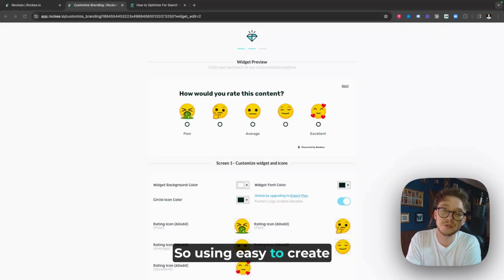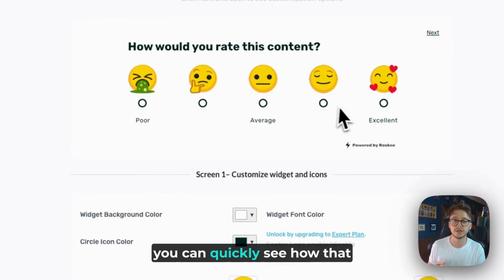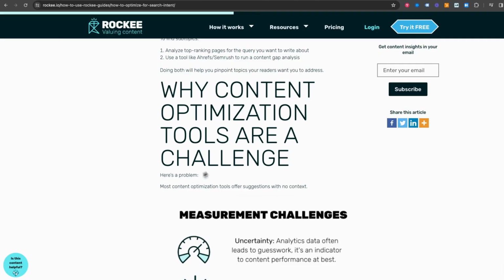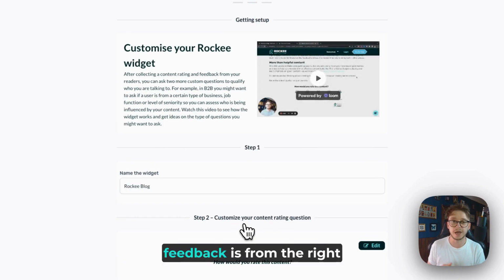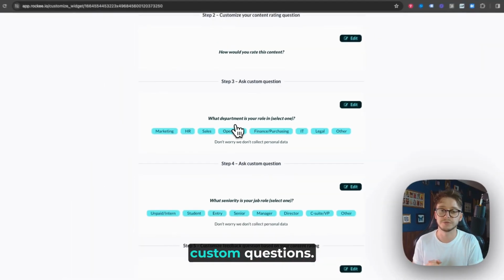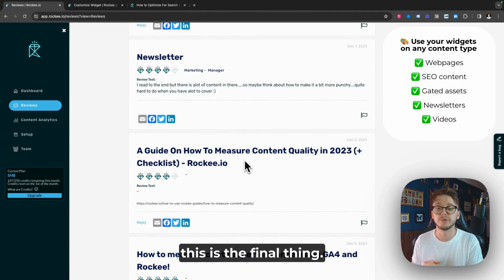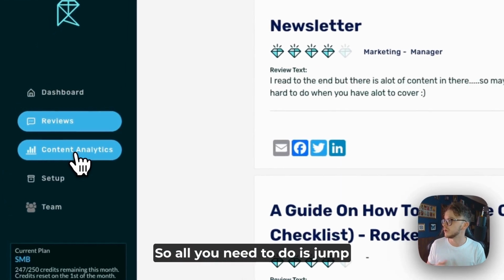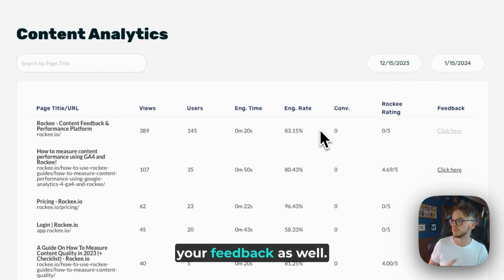Content Analytics Made Easy | Collect Feedback with Survey Tools!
📈 Elevate your content game with Rockee!

As an experienced digital marketer, I understand the challenges of deciphering content analytics. In this vid - we tackle the issues of juggling multiple platforms, time constraints, and the reliance on guesswork to present you with a game-changing solution.

🌐 The Challenge: Digital marketers navigate a complex landscape, relying on platforms like GA4, Search Console, Ahrefs, and SEMrush. Managing data from these sources is overwhelming, often leading to a time-consuming process that hampers overall productivity. Despite efforts to analyze data, there's a persistent challenge of relying on guesswork to understand why certain content resonates with the audience.

💡 The Solution: Rockee offers a unique approach by blending customer feedback with traditional metrics, providing a comprehensive understanding of content performance. Our easy-to-create survey widgets deliver four powerful outcomes:

Content NPS Score: Quickly assess if your content meets audience expectations with a simple rating system. Fully customizable widgets match your brand aesthetics for a user-friendly experience.

Custom Questions: Enhance feedback quality by asking tailored questions, gaining specific insights related to your target audience, whether in B2B or B2C.

Understand What Works and What Doesn't: Analyze feedback and ratings to gain actionable insights into audience preferences, informing future content strategies.

The Best of Both Worlds: Combine content analytics metrics from platforms like GA4 with audience feedback through our survey widgets. Access key metrics alongside audience ratings to identify top-performing content and areas for improvement.

🚀 Make Your Life Easier with Rockee: Say goodbye to the content performance guessing game. Rockee provides a comprehensive and streamlined approach to measuring content success. Setting up a widget and gaining insights can be done in just minutes.

🔗 Get Started: Ready to simplify your content analytics? Embrace to get started and start gathering content insights in minutes!